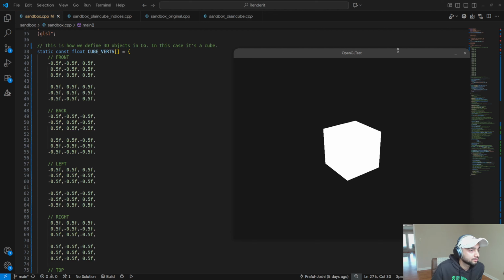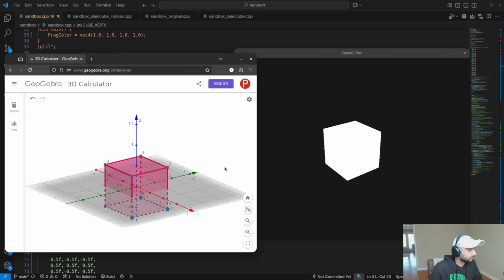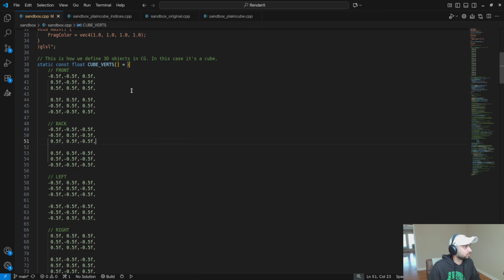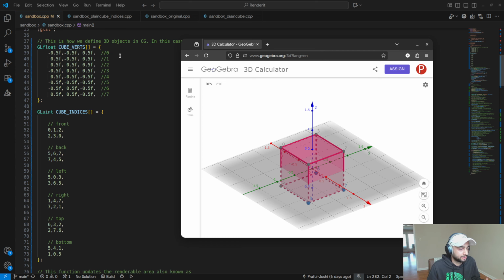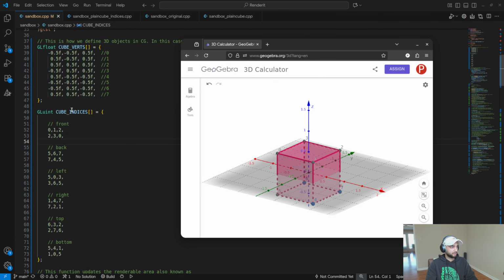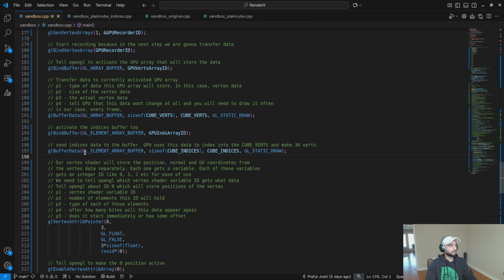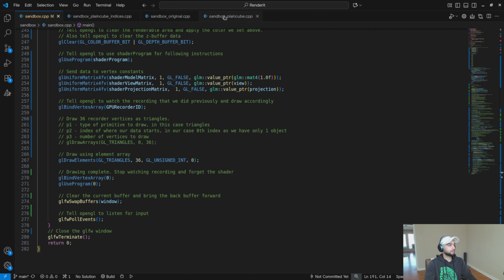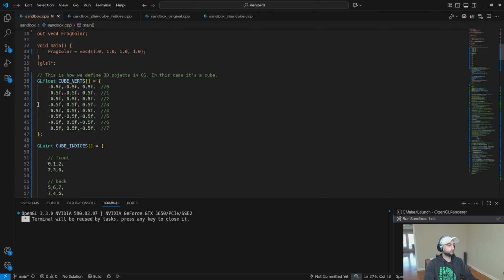How to use Index Buffers in OpenGL? 3D Rendering Part 2